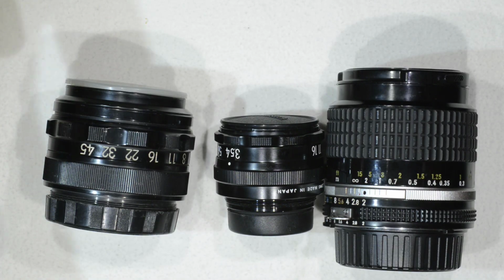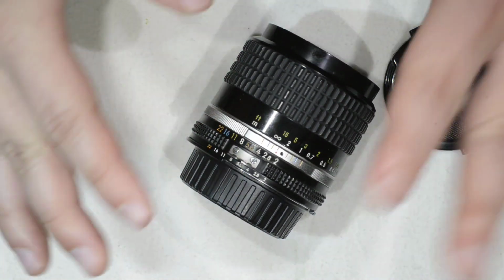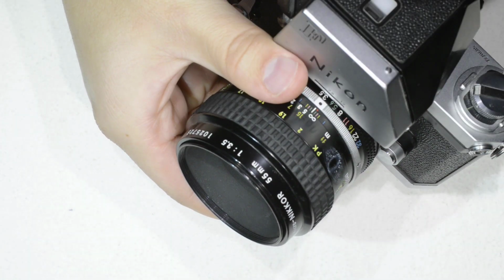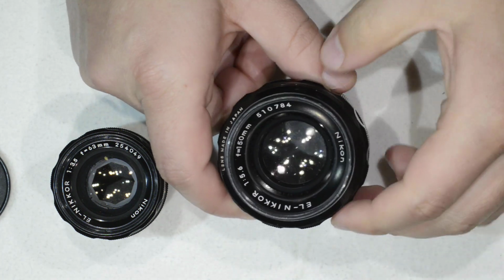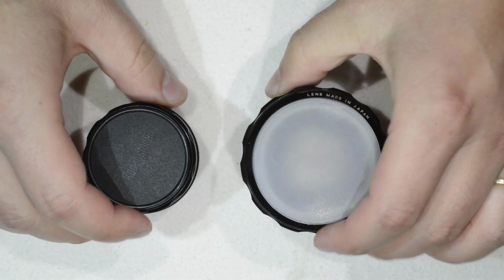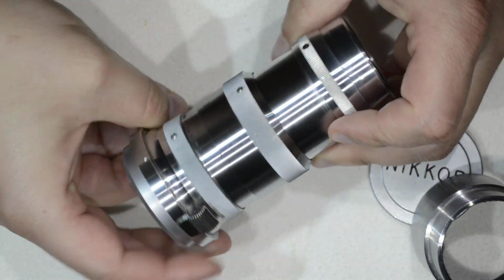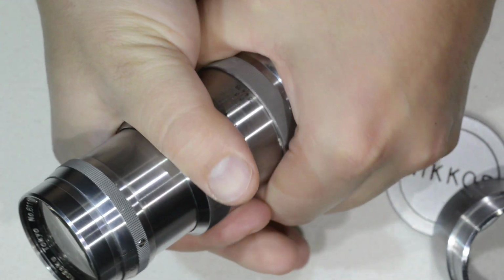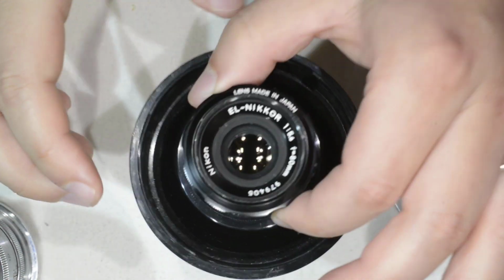Photography gear : Flea market findings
Hello friends,
Recently I went to a camera flea market and due to covid restrictions (this is my guess) very few people attended. So, I had pretty much the whole flea market for myself and was able to make really interesting Nikon findings.

The findings
Nikkor Q C 13.5cm f/4 "Made in occupied Japan" for Nikon-S
Nikon F camera
Micro-Nikkor 55mm f/3.5 Ai
Nikkor 28mm f/2 Ais
EL-Nikkor 63mm f/3.5
EL-Nikkor 150mm f/5.6

lens storage boxes (wine glass storage)
jar opener
Air blower
infrared filter
Lens grease
Lens cleaning kit
Optical cleaning cloth
Optical cleaning paper
Optical cleaning fluid:
Rubber tools:
Lens spanner:
Screwdriver set (includes J-tips)
Scredriver set
JIS screwdrivers
(This set has J000, J00, J0, J1)
JIS screwdrivers
lens sucker